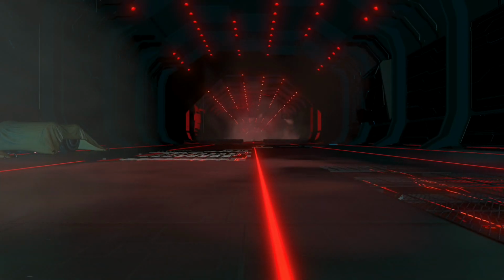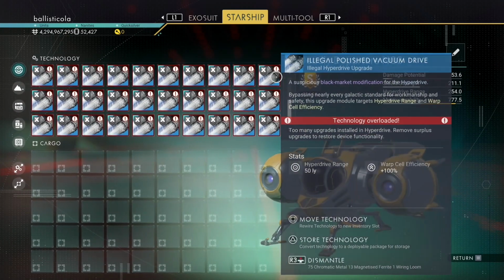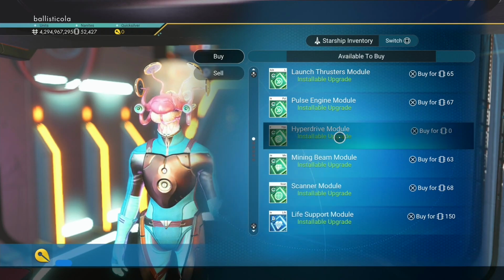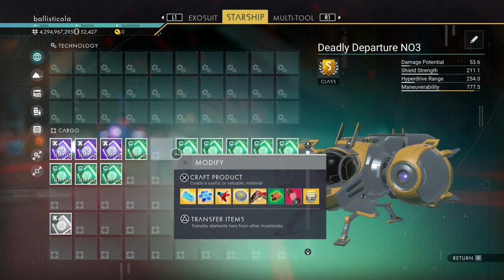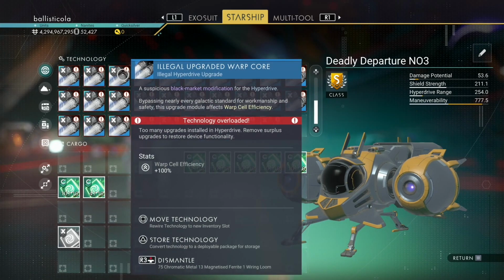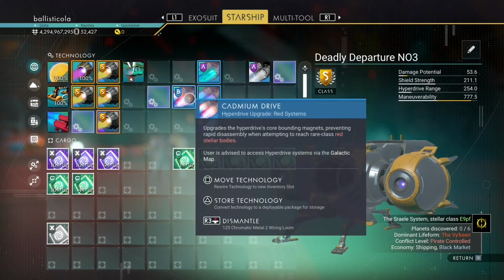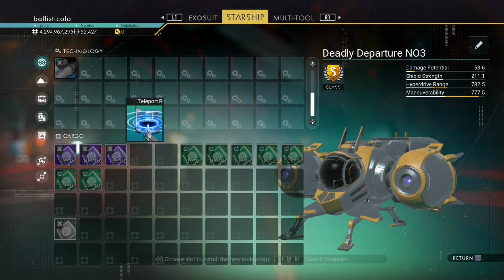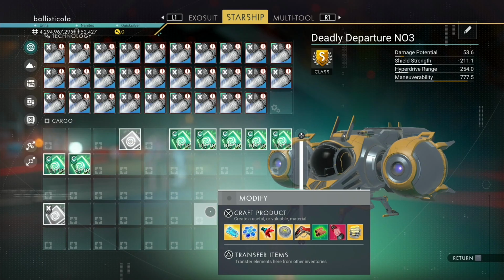NO MAN'S SKY Tutorial HOW TO FIND THE BEST TECH MODULES WITHOUT WASTING NANITES! Rolling & Shifting!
This tutorial is about how to find the best technology modules without wasting nanites. With a trick known as "rolling tech", or as I like to think of it "shifting tech", you can choose the exact technology module stat you want! This video describes two techniques. The first is the traditional technique and the second is the nanite free technique.

-Ultra hardcore permadeath rules sets, where I restrict myself to limited inventory slots and technology.
-Chilled out, no rules exploration gameplay, where I wander around planets.
-Ship hunting and cataloguing their stats for future travellers to buy.
-Creative glitch base building. Using useful glitches it is possible to make far more impressive bases. So far I've created one major base, Starbug from Red Dwarf. I have many more planned, including The DeLorean time machine from Back to the Future.
-Live patch notes for new updates. (Current version Interceptor 4.23)

My live streams are usually about 4 hours long every weekday from around 1-2pm GMT. I play on PS5.

No Man's Sky (NMS) is a procedurally generated space exploration survival video game by developers Hello Games. First released in 2016, receiving multiple free updates, the game has grown in popularity, and has amassed a strong community of fans.

All donations will go into a slush fund in Monaco...I mean, straight back into the channel!